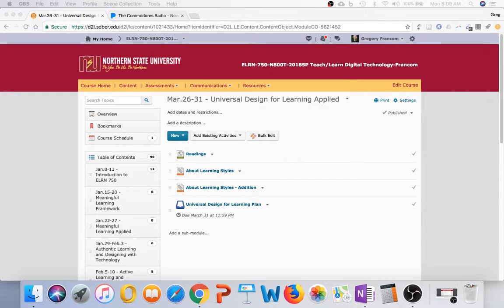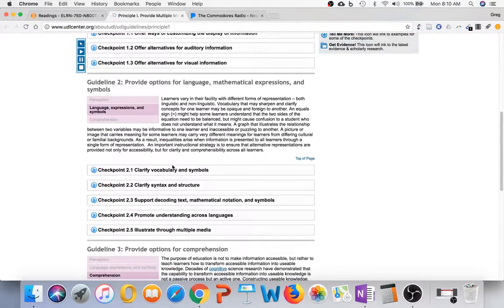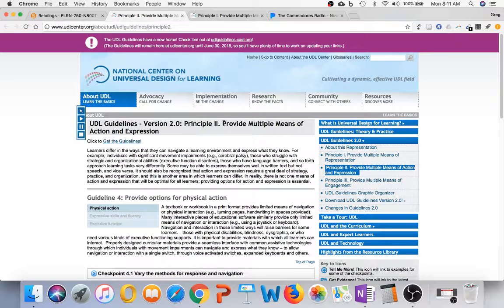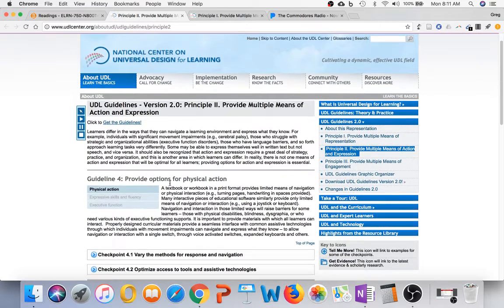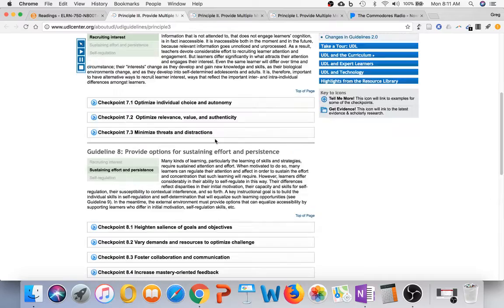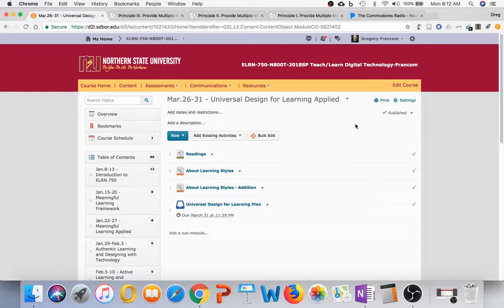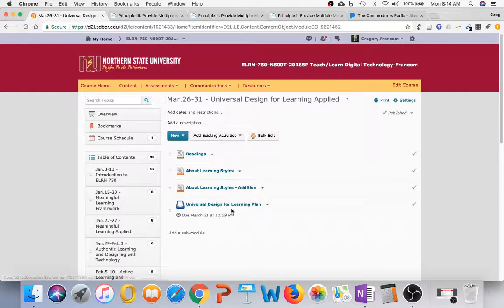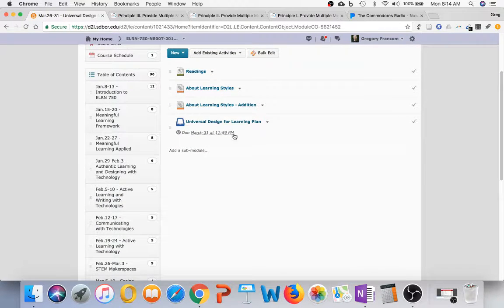ELRN 750 Mar.26